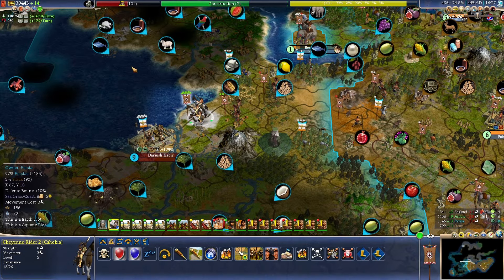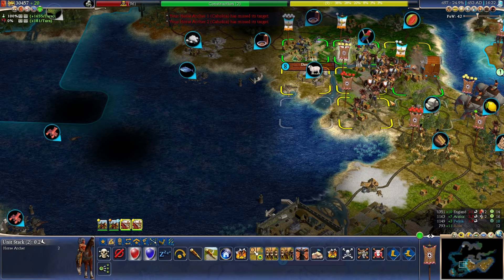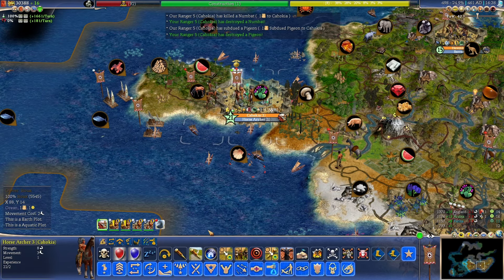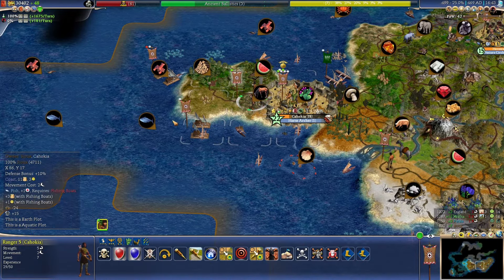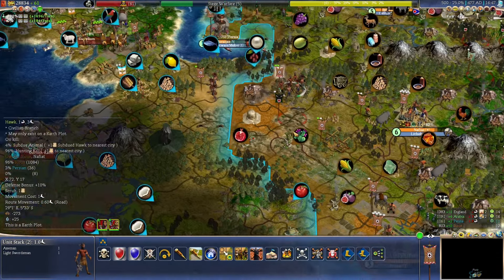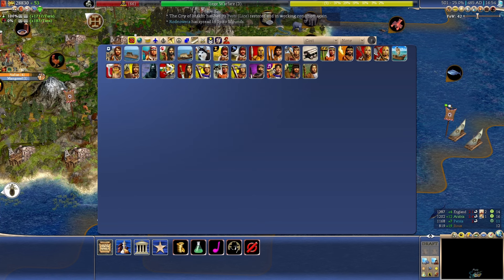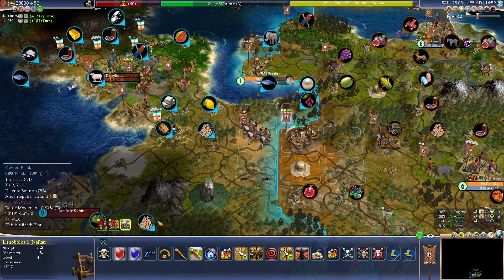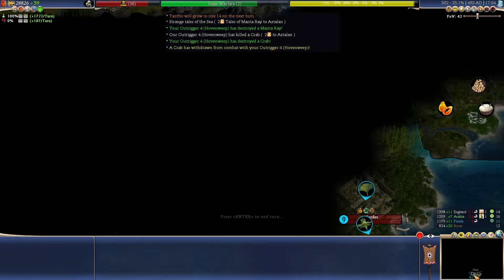Civilization 4: Caveman2Cosmos - Don't mind us, we're just sightseeing... - Ep.15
Caveman2Cosmos is a huge overhaul mod for Civilization 4. And I assume I don't have to introduce Civ 4 itself.
You can also find a lot more information on the Caveman2Cosmos forums on CivFanatics